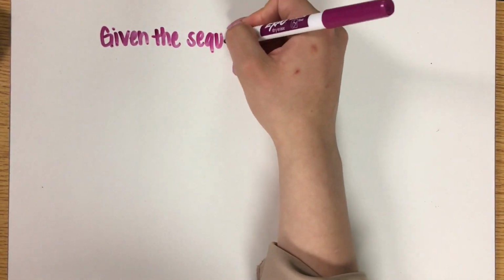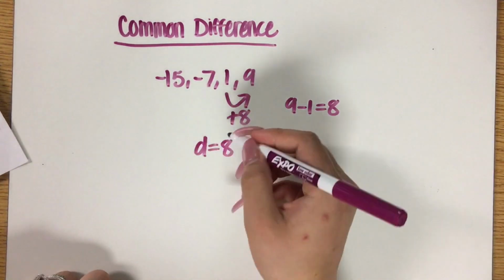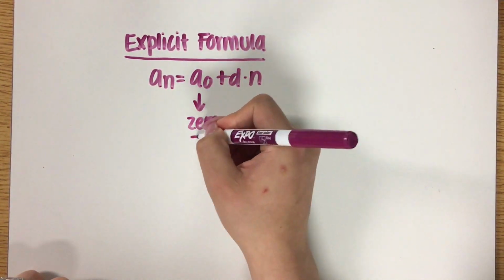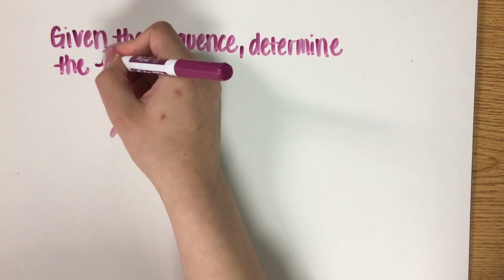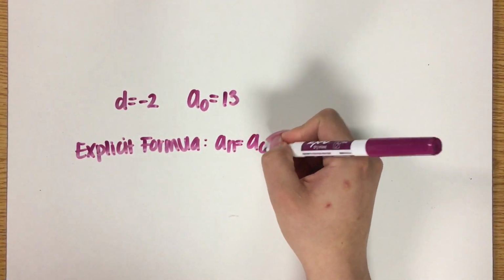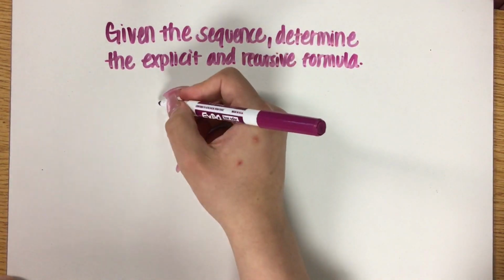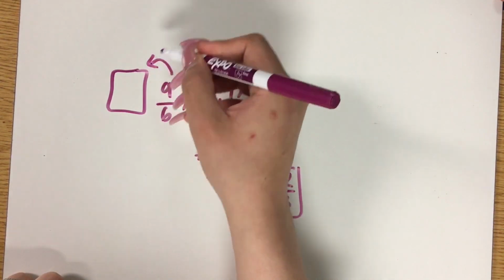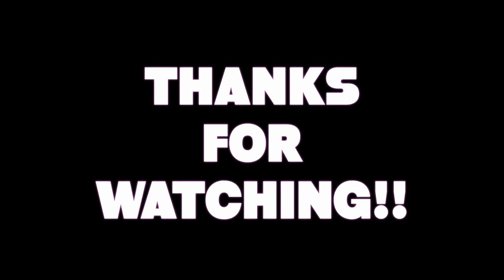Algebra 51F: Explicit and Recursive Formulas of Arithmetic Sequences